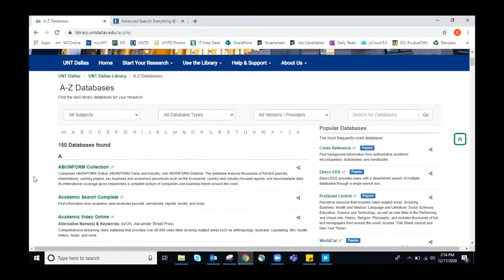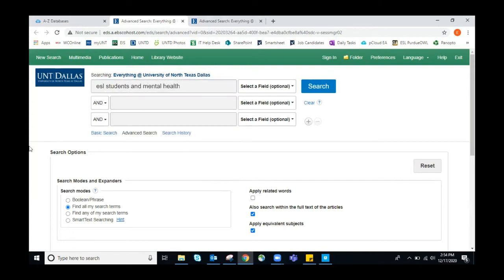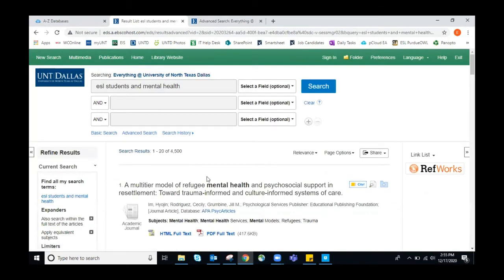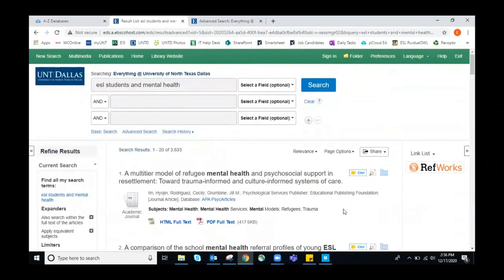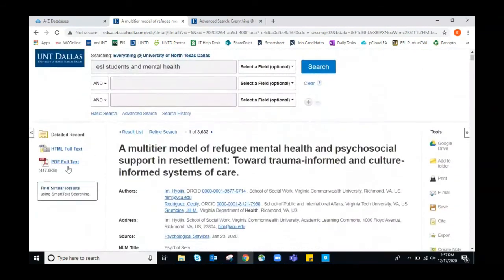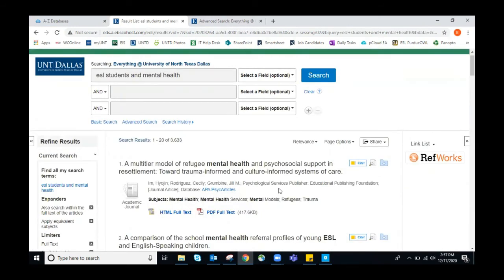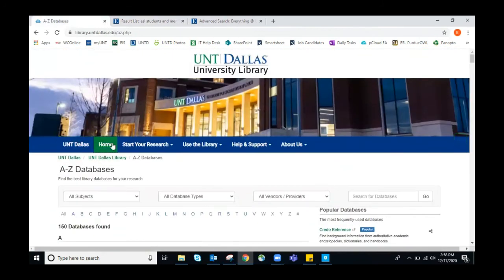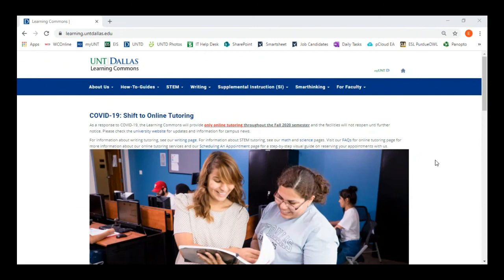How to Find Scholarly Articles with the UNT Dallas Library Database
Looking for scholarly sources for your research paper? Here's a quick how-to guide on how to use the UNT Dallas Library Database to find scholarly sources.